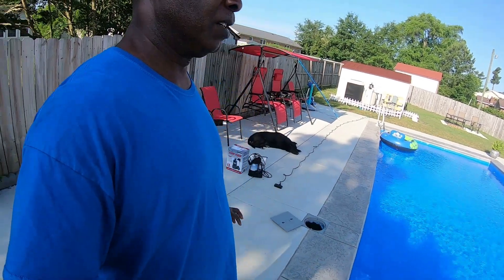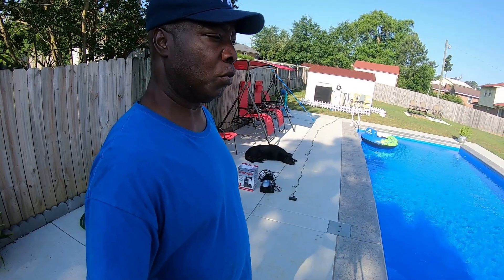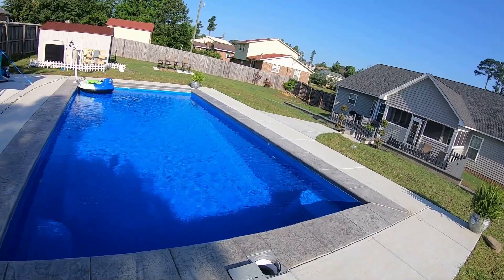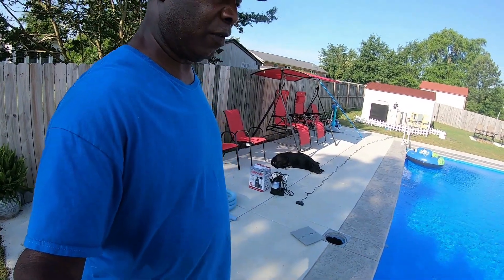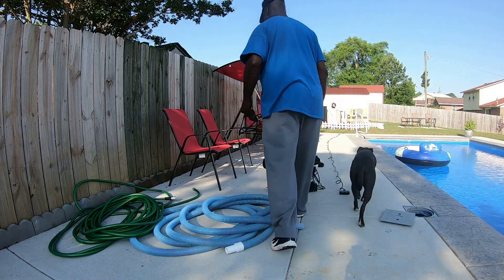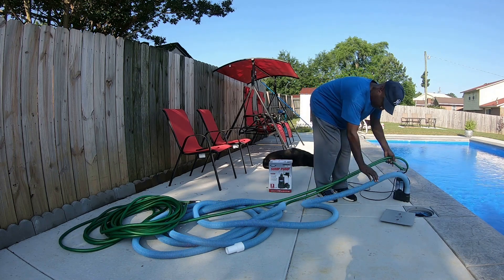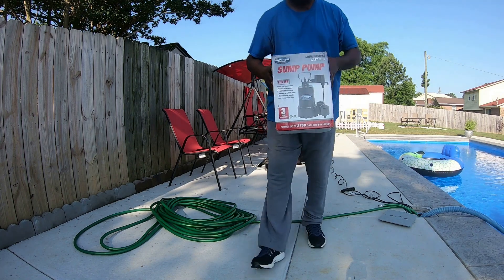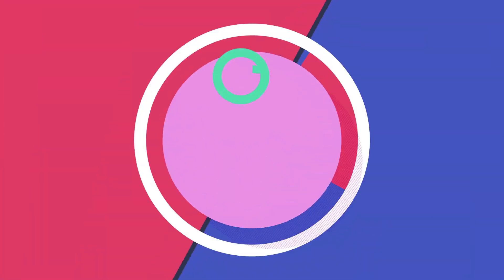FILIPINA LIFE IN US: How to Use Sump Pump for Ground Water Around Pool | Take care of your Pool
👉Giving way for my husband to show pool owners how we drain the ground water around our pool to prevent it from floating or from any damages caused by heavy rains.

👉Thank you to my Patrons👇
❤️Peter Donnelly
❤️Terry Johnson
❤️Mature Underwater
❤️27Potatoes